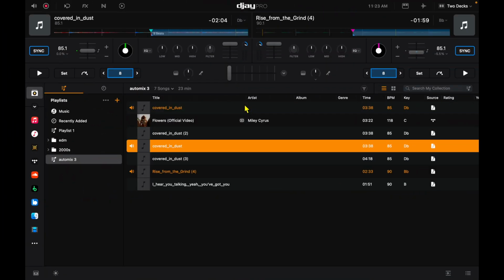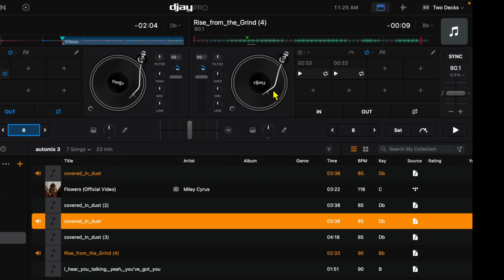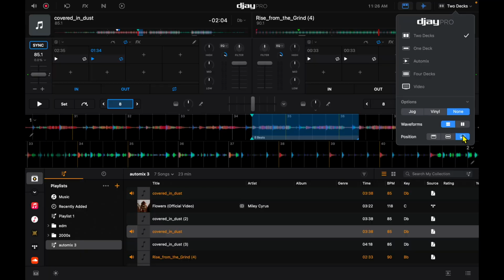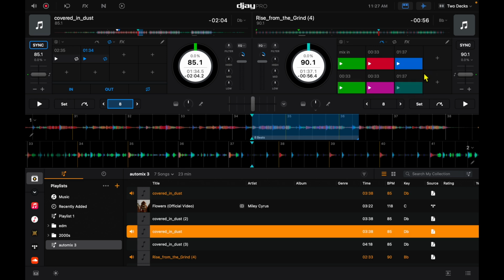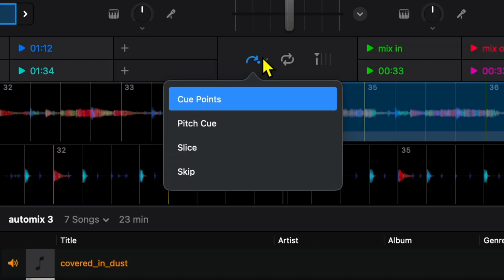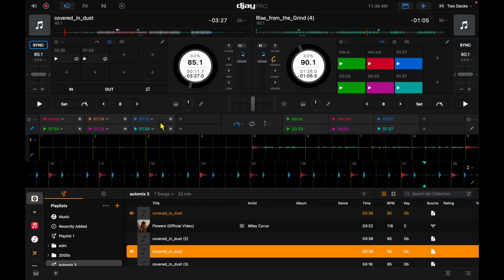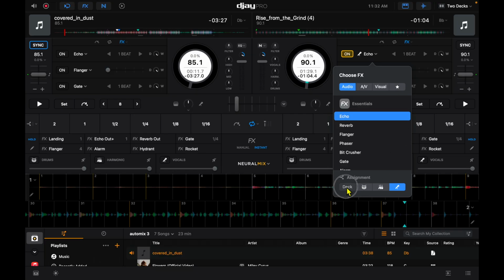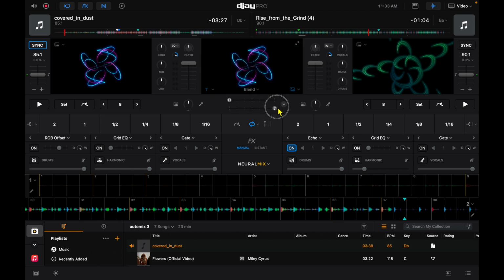Djay Pro for Mac Best Hidden Features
Learn about the best hidden features in Djay Pro for Mac with this tutorial. Discover new view modes and take your DJ skills to the next level!